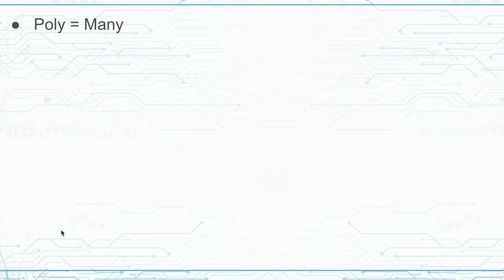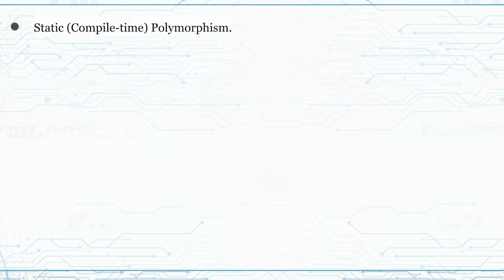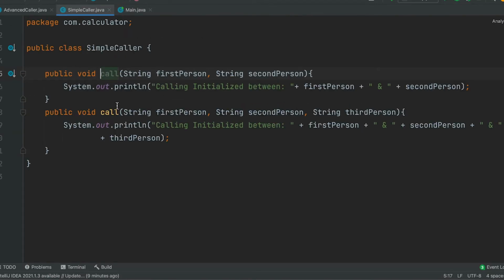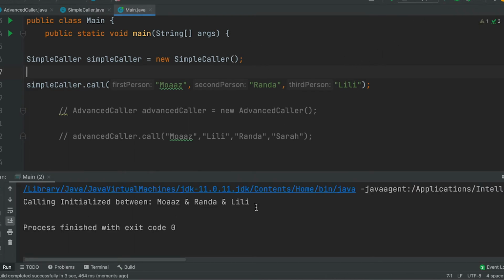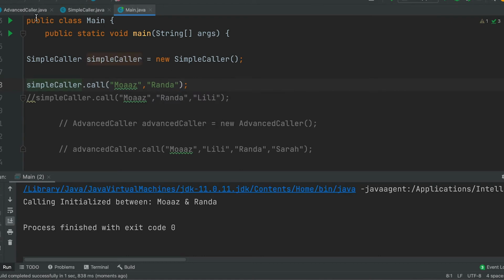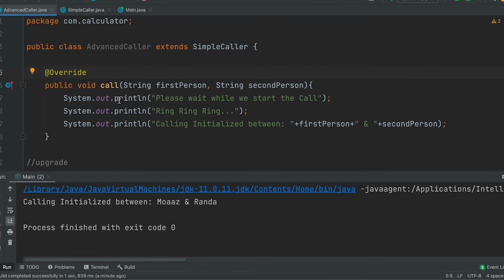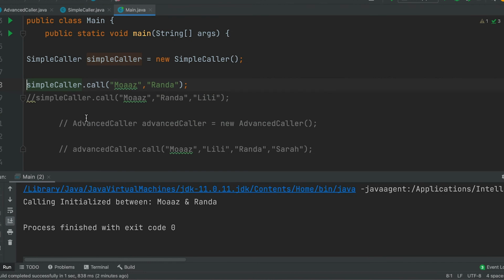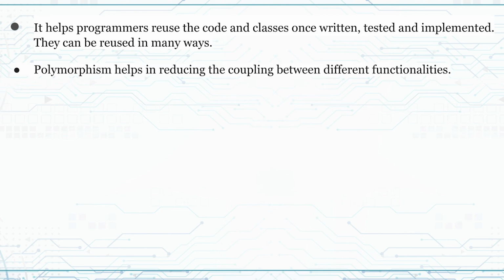OOP - Polymorphism in Java tutorial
In this video we going to talk about Polymorphism in Object Oriented Programming in Java, we are going to discuss the Polymorphism definition and usage, we are going to perform real example of Polymorphism implementation in Java project.

Chapters List:
0:00 - Intro
0:42 - Polymorphism  Definition
2:44 - Polymorphism Example
7:42 - Polymorphism Benefits